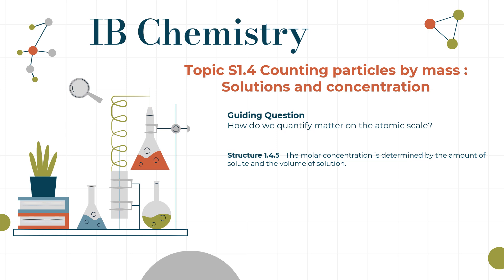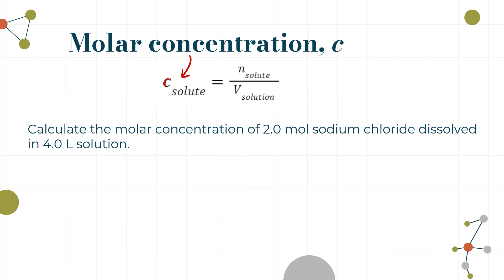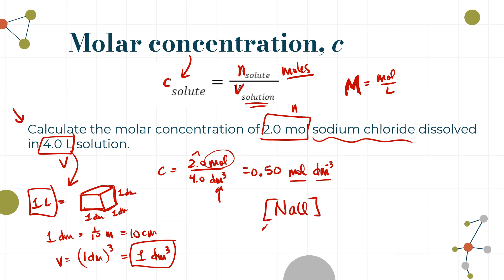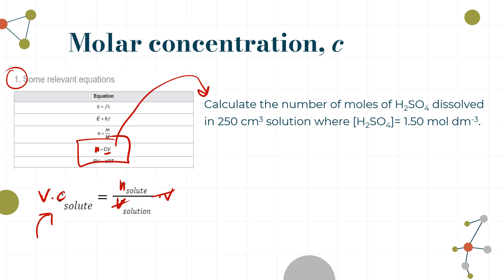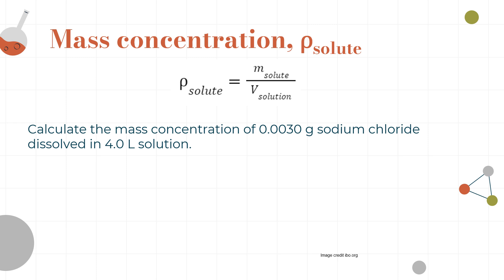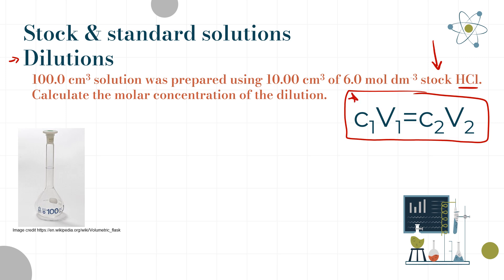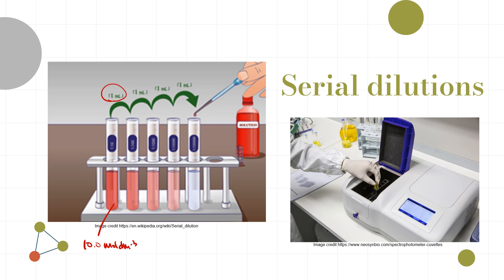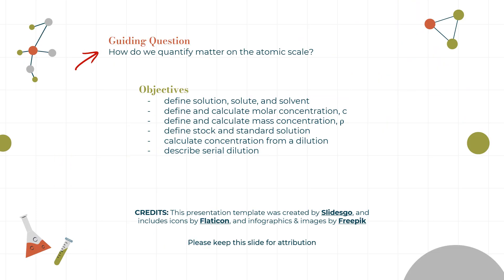IB Chemistry S1.4 Counting particles - concentration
Video on molarity of solutions for the new syllabus/first assessment 2025.

Structure 1.4.5   The molar concentration is determined by the amount of solute and the volume of solution.